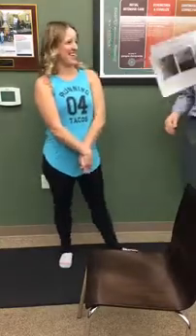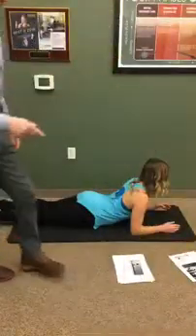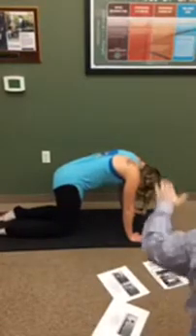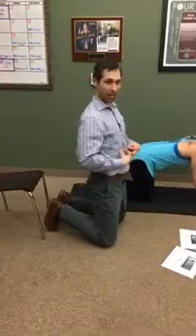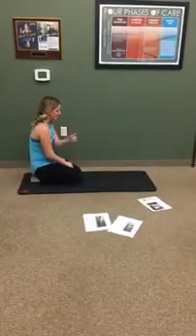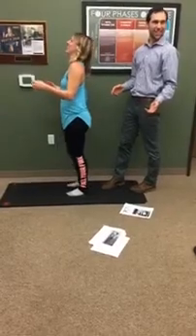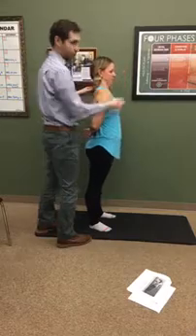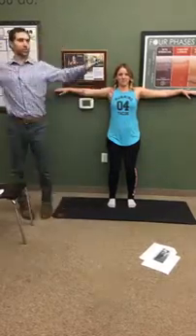Pangea Chiropractic - Stretch & Strength 2018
This week we have provided some amazing stretches to help get you out of the desk position.
Join us every Tuesday at 6:15 pm to learn something new.